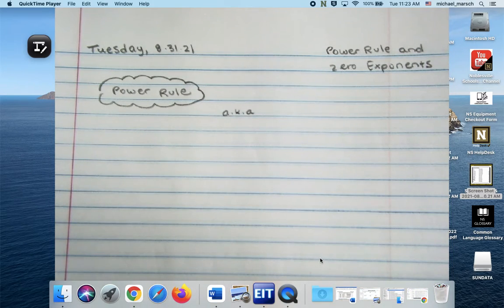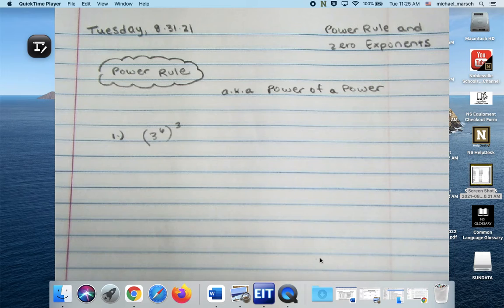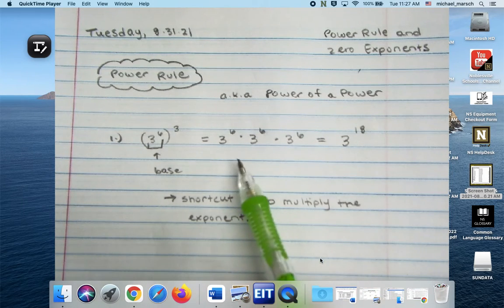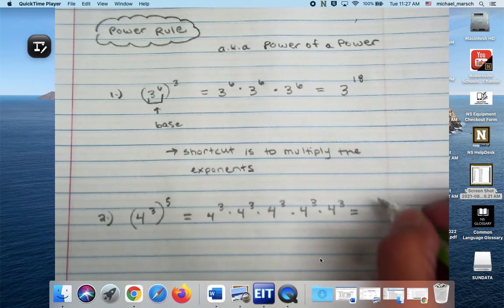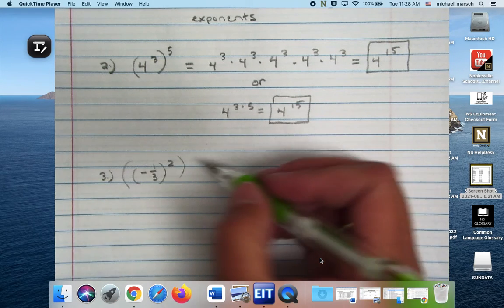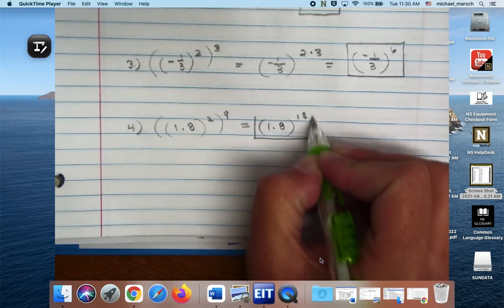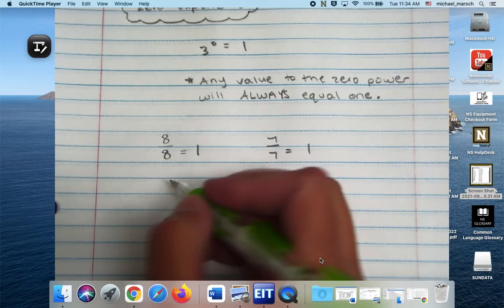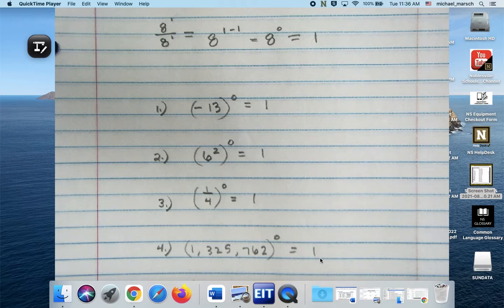Pre Algebra - Week 5 Power Rule and Zero Exponents (video notes)